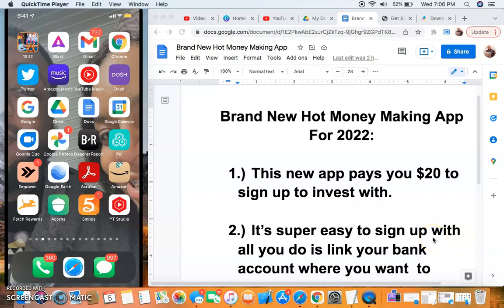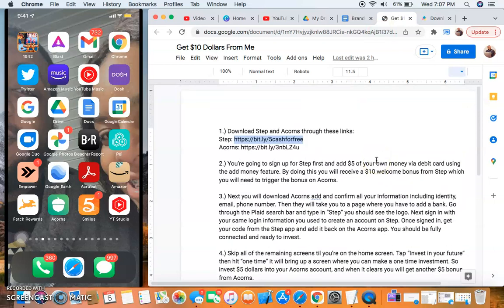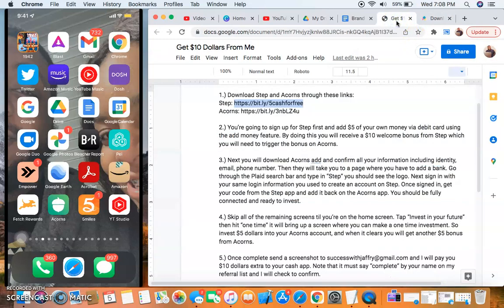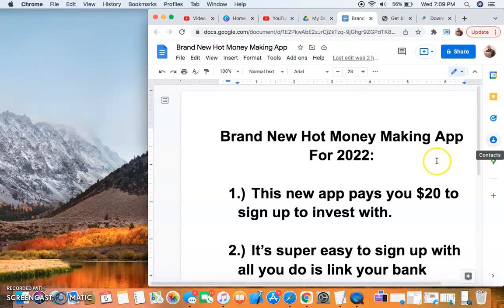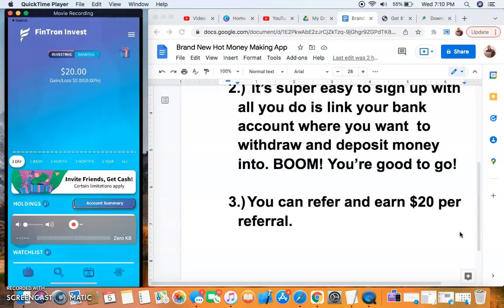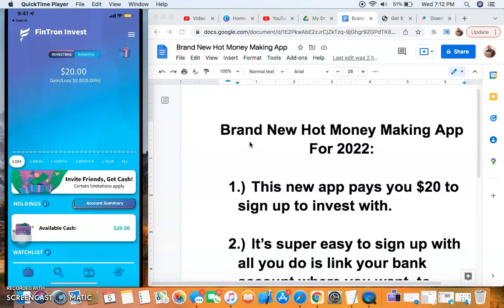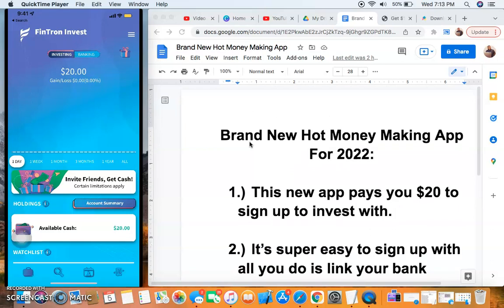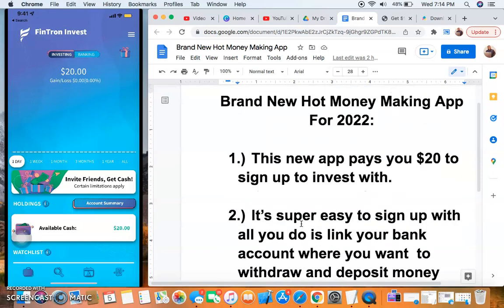Get Paid $20 In Minutes For Signing Up To This App! (New App) | Make Money Online For Beginners 2022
Get paid $20 over and over again using this new money making app. This is a new way for you guys and gals to earn some money online easily using this new money making app.

All you have to do is open a Webull Brokerage account through my link which is free and make a deposit of 0.01 cent or more and get $5 bonus paid directly from me make sure you email the proof to please allow 1-3 business days to revieve $5 bonus.

Solo Gig App: Get a free $15 bonus when you connect a gig app that you completed at least 1 job (It can be DoorDash, Shipt, Instacart, or any other one.) The $15 Bonus is paid out the following Tuesday to PayPal. You can also refer people and earn $15 per referral.

🔘💲 5 per invite... 🔘 Plus extra 💲25 for inviting 10 friends
❌ No personal info is required ❌ No deposit is required
🏦 Payouts for your invites are done on Fridays‼️ Note⚠️: USA ONLY

Use my code: MDKBFJ for a bonus. Also you can hook it up to WeBull and get 6 free stocks 3 when you open an account and another 3 when you deposit 0.01 cent you get 500 points when you sign up.